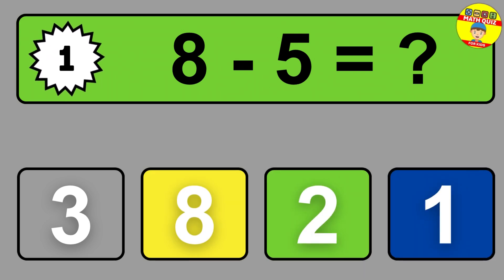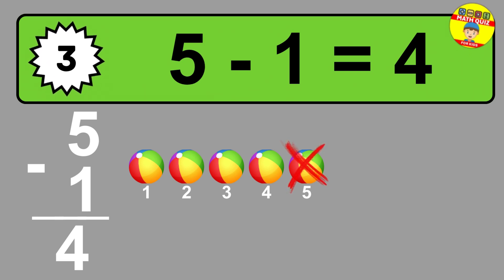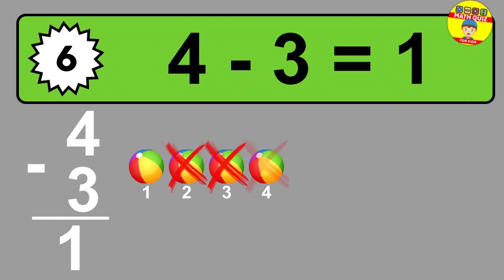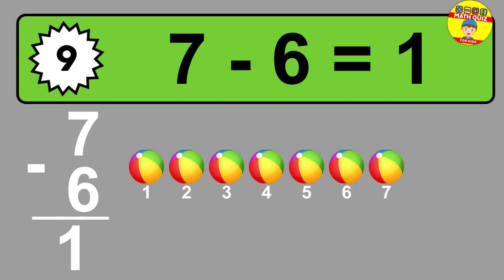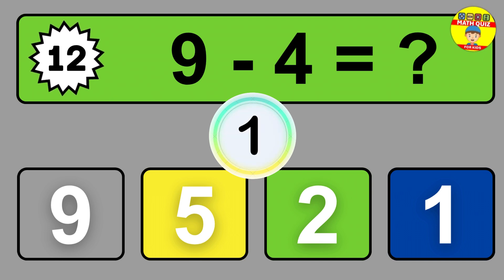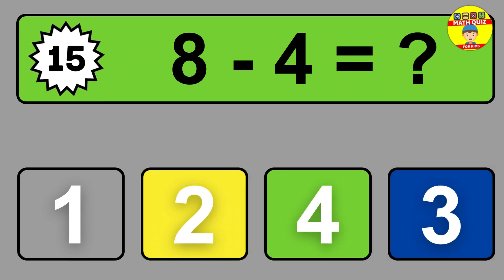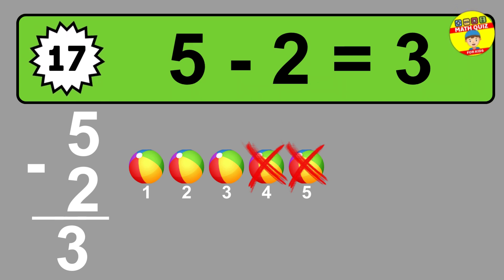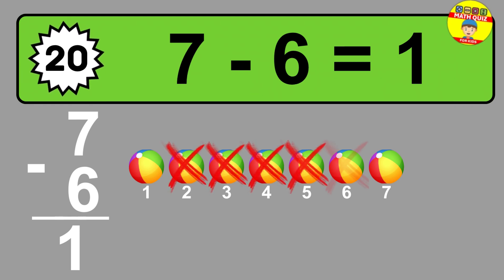20 One Digit Subtraction Quiz | Math Quiz for Kids